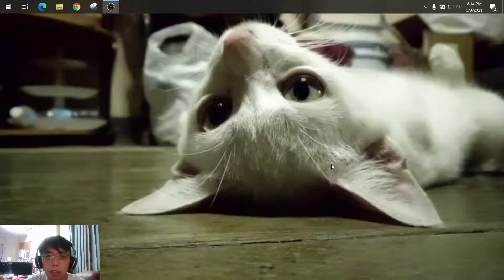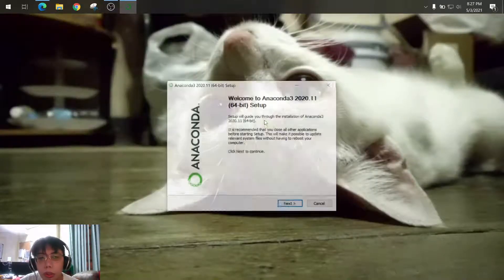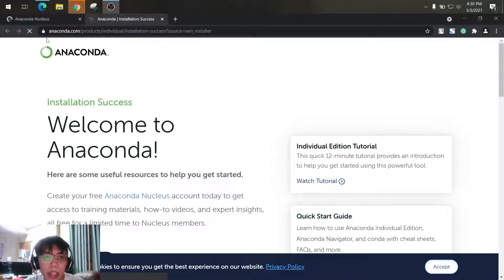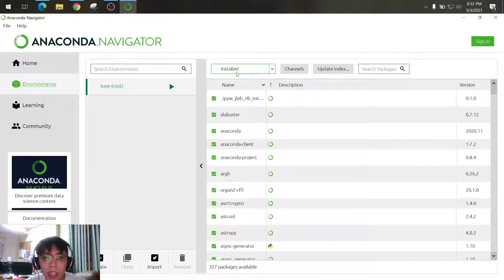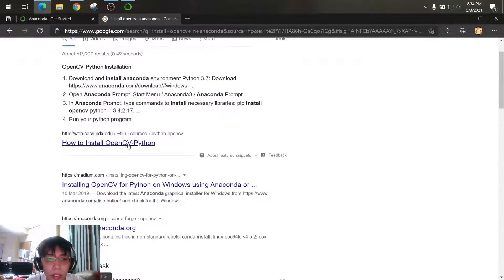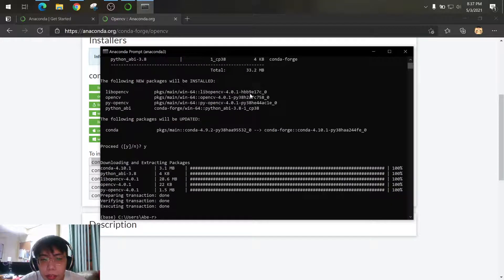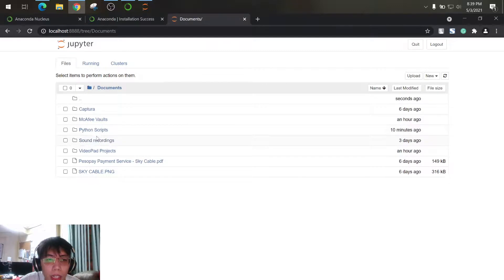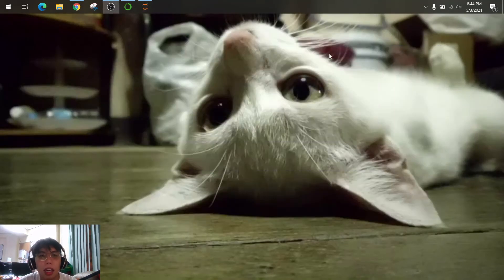How to Install Anaconda and import OpenCV using Jupyter notebook - Python 3